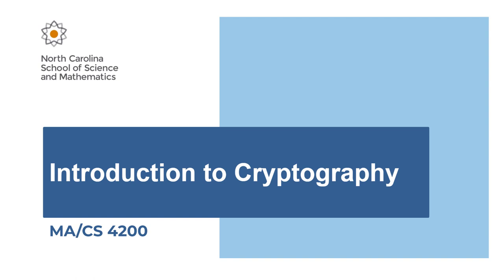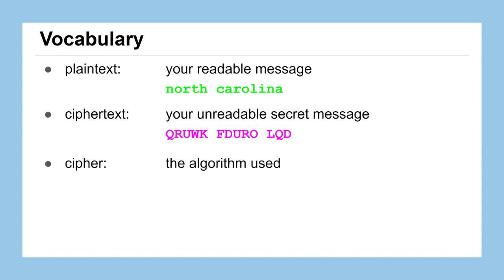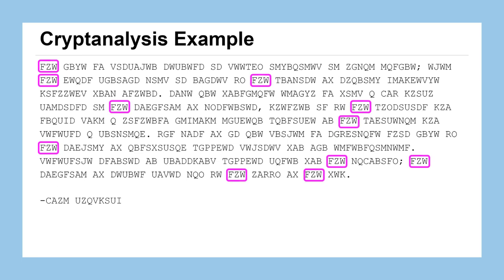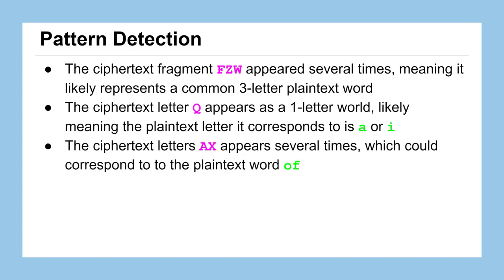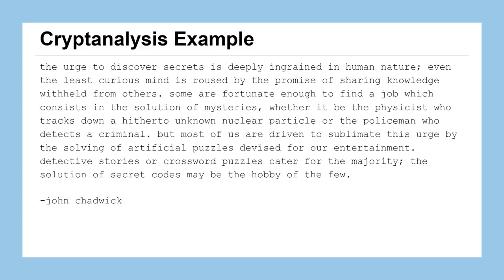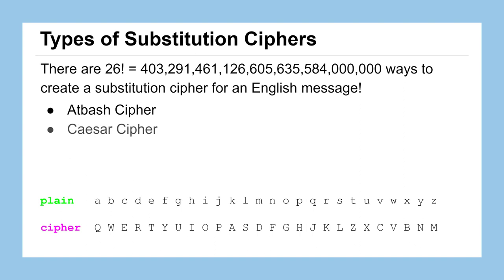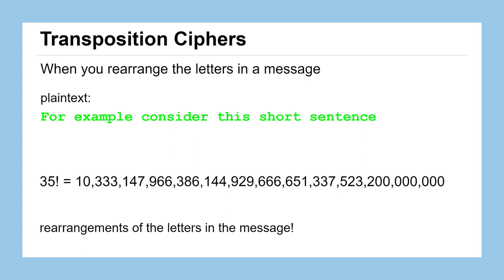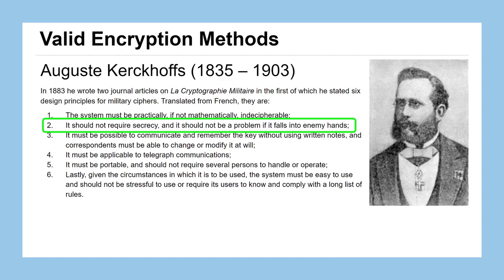Lesson 01: Intro to Cryptography